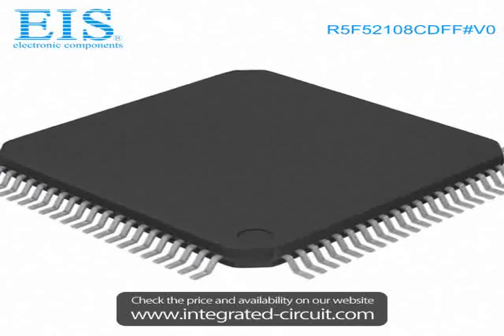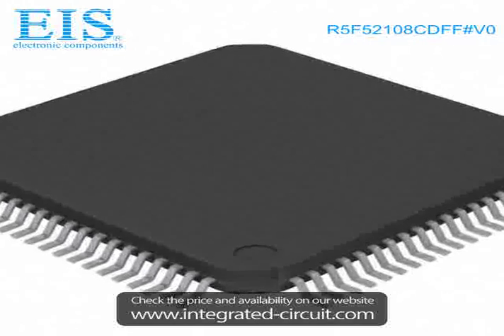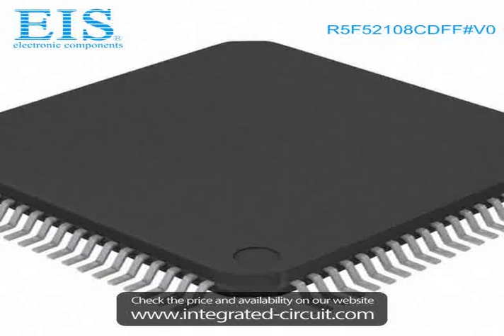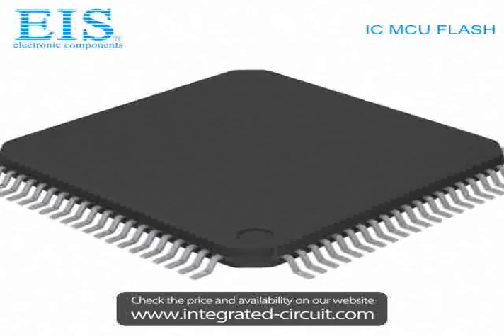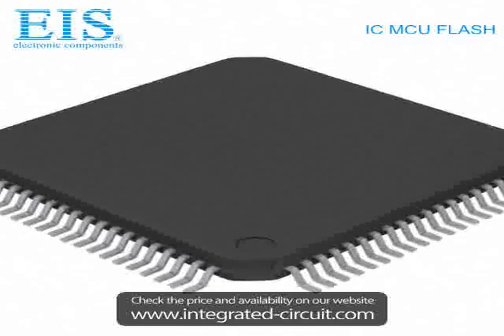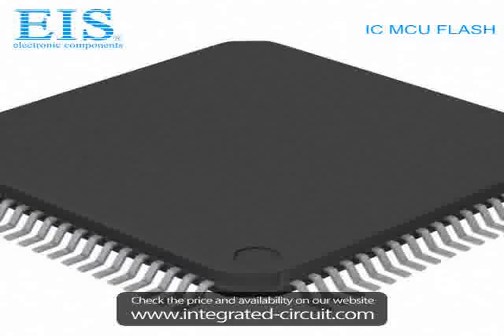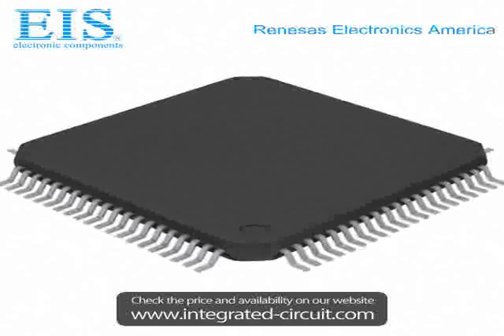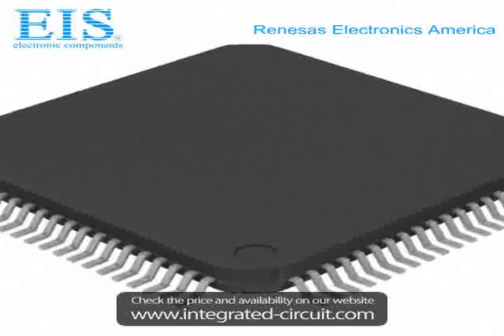Sell R5F52108CDFF#V0 of Renesas Electronics America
We have the stocks of R5F52108CDFF#V0 with a very best price, we can ship immediately after order.

Manufacturer Part Number: R5F52108CDFF#V0
Manufacturer / Brand: Renesas Electronics America
Brief Description: IC MCU FLASH

You also can download the datasheet of R5F52108CDFF#V0 from our